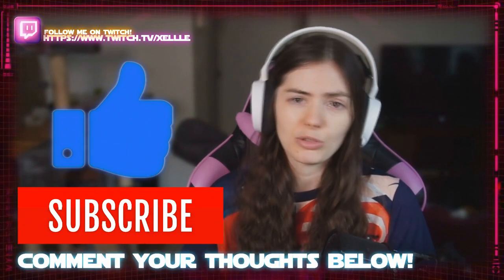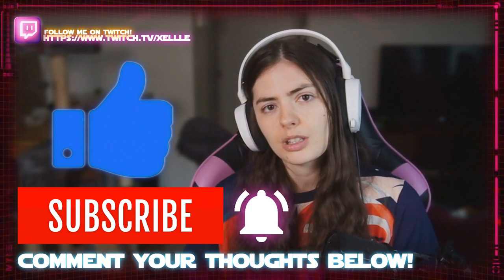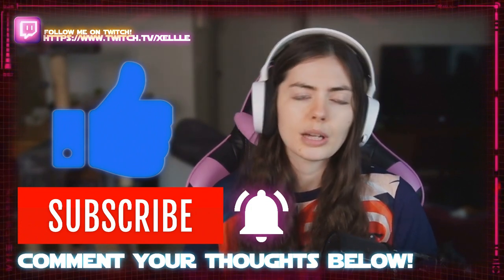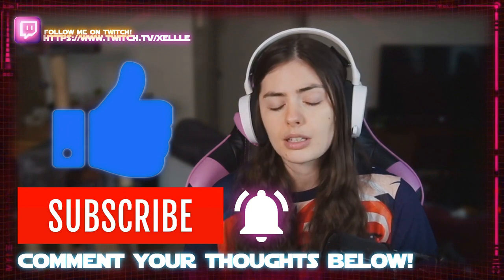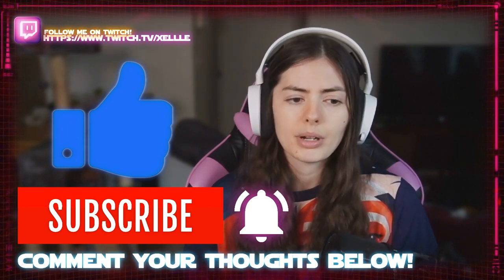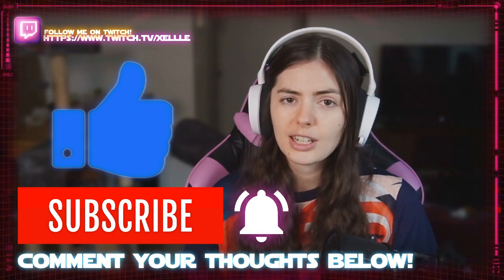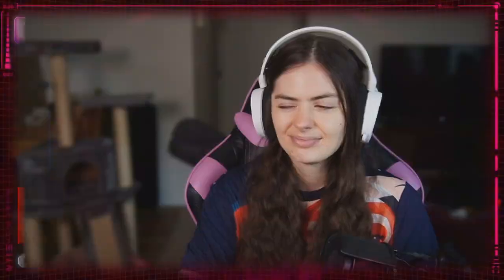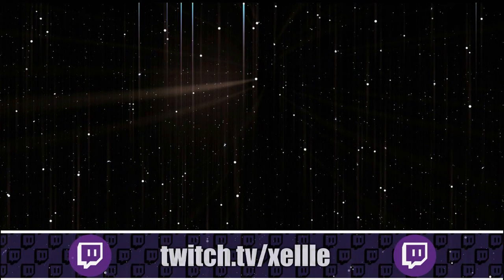Star Wars - THE BAD BATCH 1x4 REACTION - CORNERED!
Gaxelle's reaction to the fourth episode of new Star Wars/Clone Wars spin off series "The Bad Batch" on Disney Plus! Cornered!

Gaxelle related merch and merchandise!

Check out the full playlist containing the rest of Gaxelle's reactions to The Mandalorian!

Thanks for checking out the video guys, appreciate you all :)

GRANDMASTER Patreons:
*Justin S.
*Relaxed Workaholic
*Karel Krejci

MVP Patreons:
Seth J.
Grady S.
Luis B.
EligiusXCVI
Michael H.
Loken
Redstorm108
Caleb M.
Charles K.
Diego
Matthias
Schulz
Erwin R.

infringing.